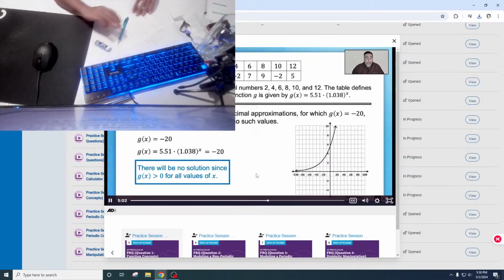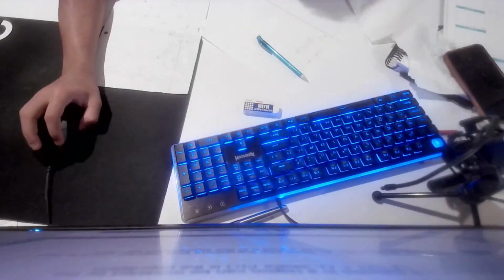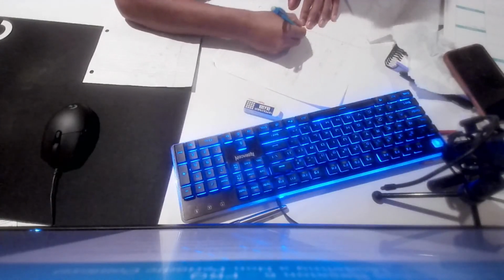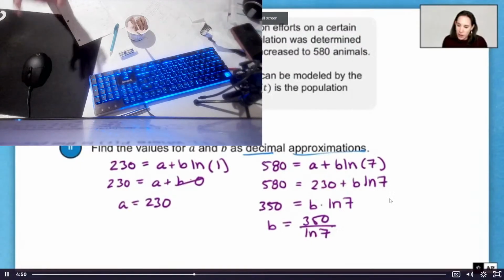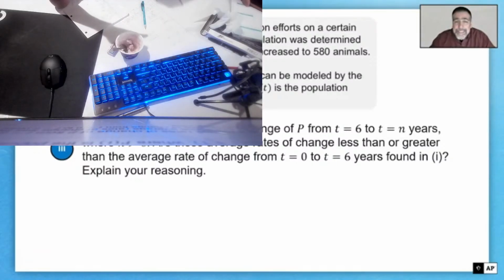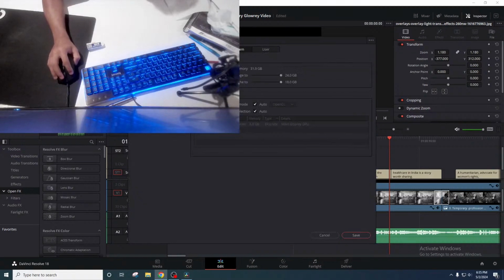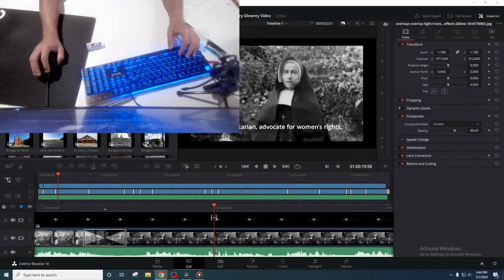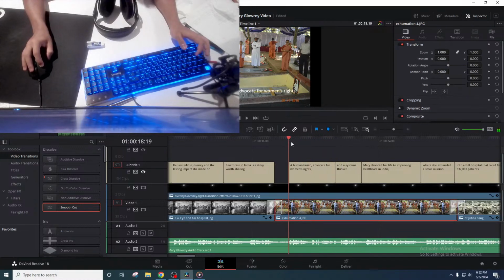Making the greatest academic comeback of my life (5/2/24)